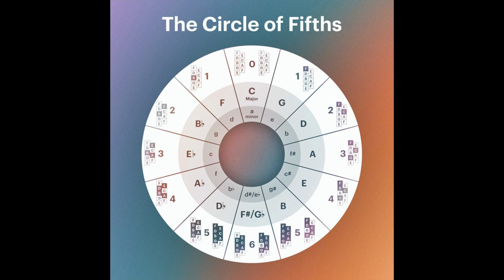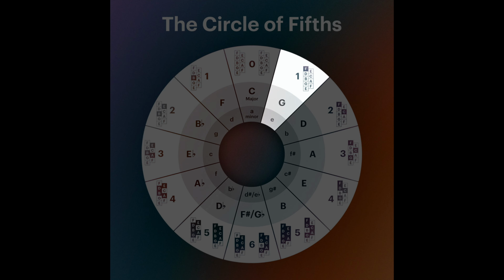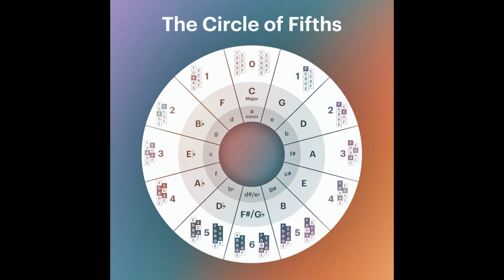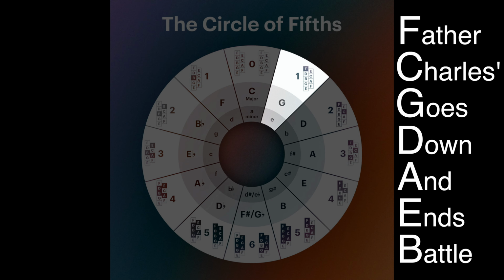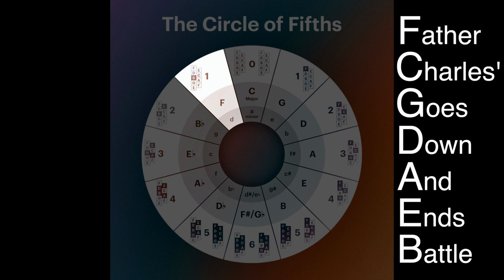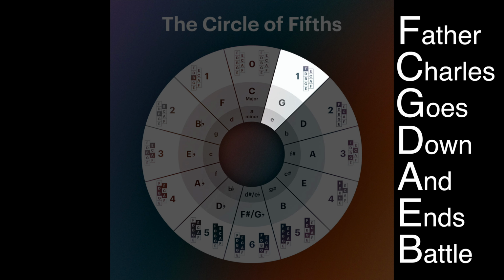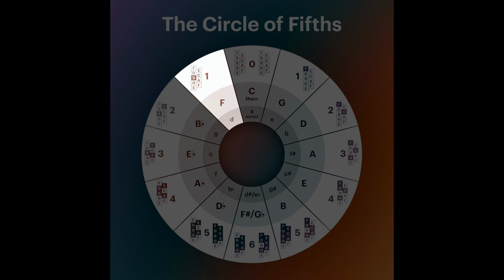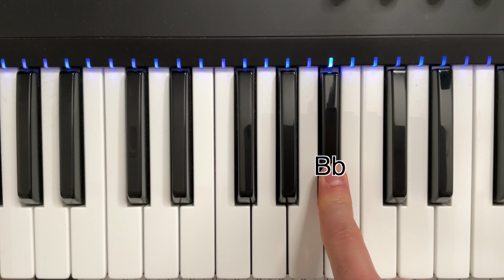Lesson 7 | Music Theory, Keys & The Circle Of Fifths Explained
Hey Everyone. Are you just getting started with guitar? I have taken what I have learned from over 20 years of playing guitar and made it easy for even a complete beginner to get started.

Whether you're a beginner or brushing up on your music theory, this video breaks down musical keys and the Circle of Fifths in a clear, simple, and visual way. Understand how key signatures work, why certain notes and chords sound good together, and how to use the Circle of Fifths.

✅ Learn what a key is
✅ Learn what notes make up a major scale
✅ Learn what chords make up major keys
✅ Understand the Circle of Fifths and how to use it to quickly break down keys
✅ Perfect for acoustic or electric guitar

🎯 This is the perfect first step for guitarists who want to go beyond memorizing chords and actually understand music. Whether you're a brand new player or reviewing the basics, this lesson will make music theory feel simple and practical.

Chapters

0:00 - 0:28 Intro
0:29 - 1:19 What Is A Key?
1:20 - 3:26 Learning What Notes Make Up A Major Scale
3:27 - 10:31 Learning The Circle Of Fifths
10:32- 14:12 Applying The Circle Of Fifths
14:13 - 17:01 The Easy Way To Find The Notes Of Any Major Key
17:02 - 18:34 Learning What Chords Make Up A Major Key
18:35 - 20:59 How To Find Which Chords Are Major Or Minor In Major Keys
21:00 - 21:29 Outro